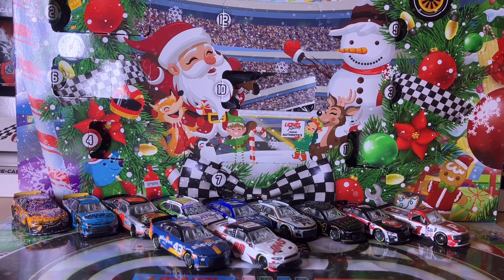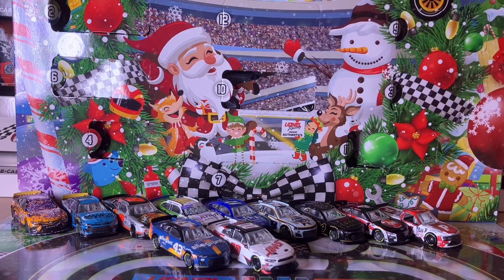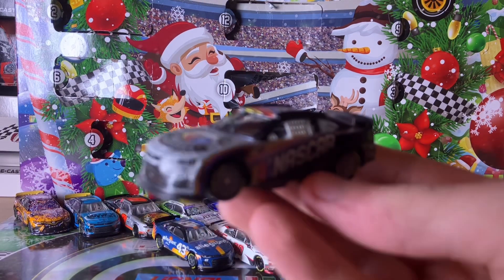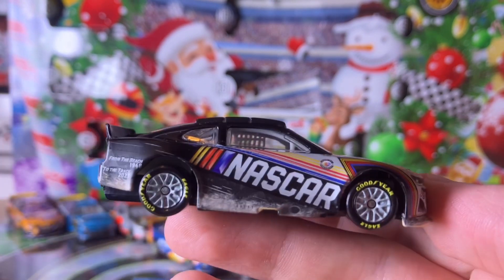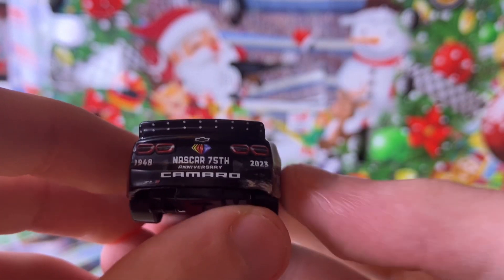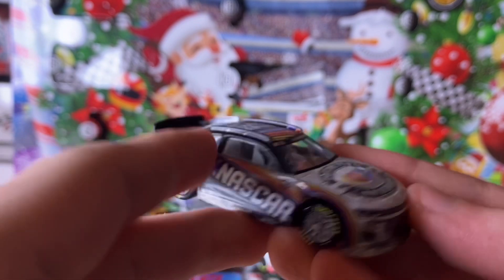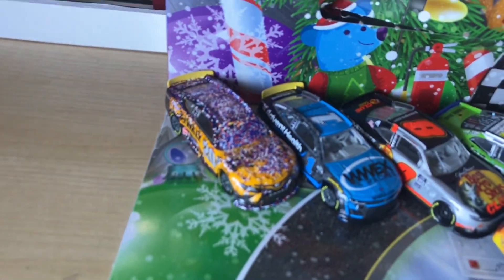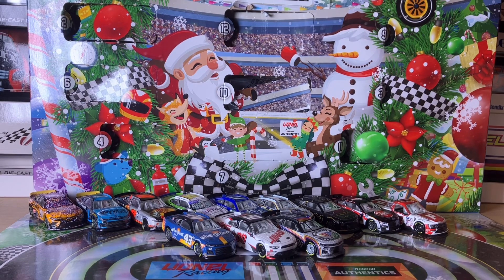CR7’s 12 Days Of Diecast (2023) Day 12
The final one!